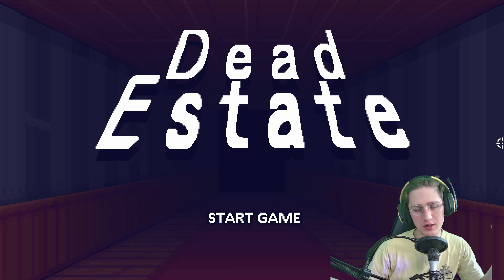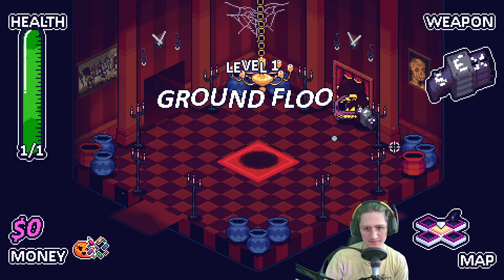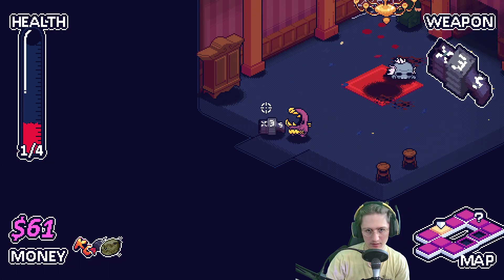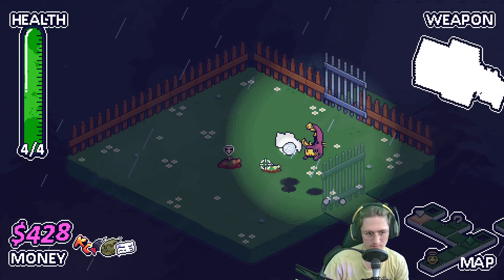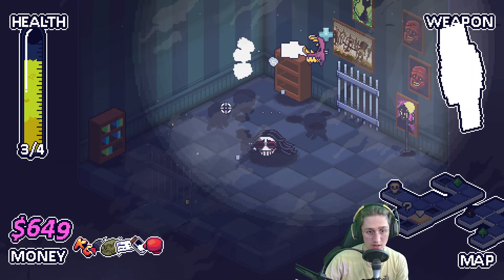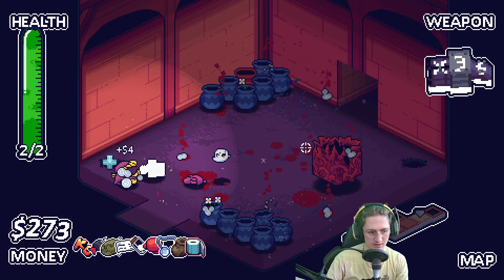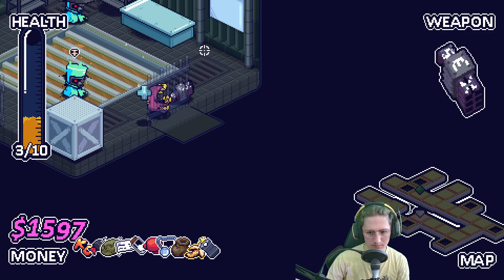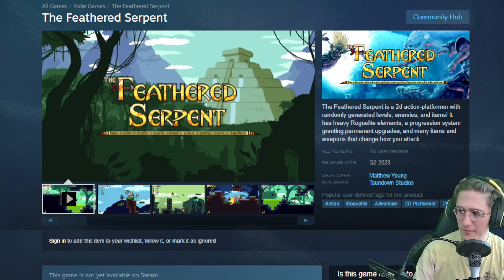Unlocking "The Critter" - Dead Estate 42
Play Dead Estate! It's Worth It!